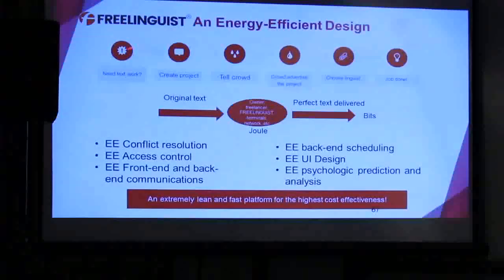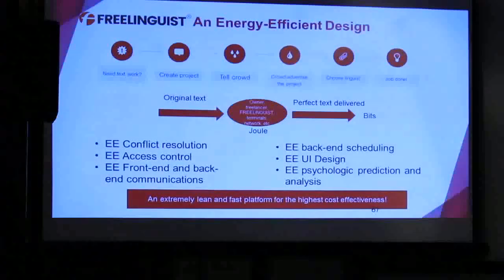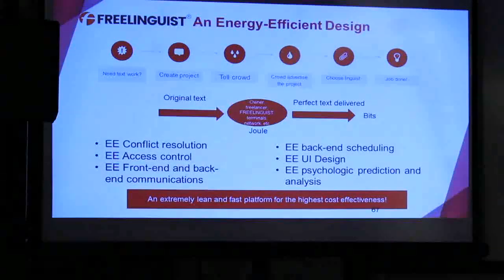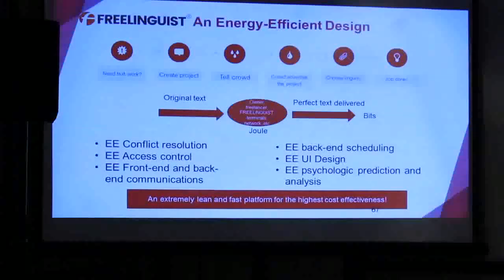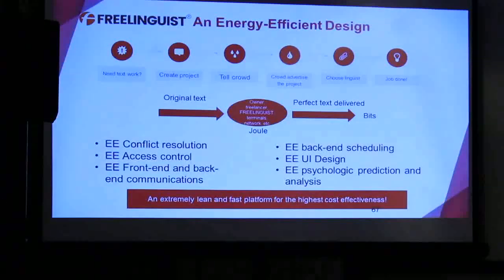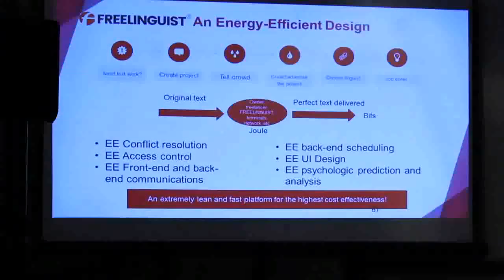What is 5G Essential Eco-System | Energy-efficient freelinguist design | Dr Miao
freelinguist is a marketplace for professionals to seek freelance language services such as translation, editing, and writing. The founder Dr Miao introduces how energy-efficient techniques are applied in this platform to enable cost-effective services.